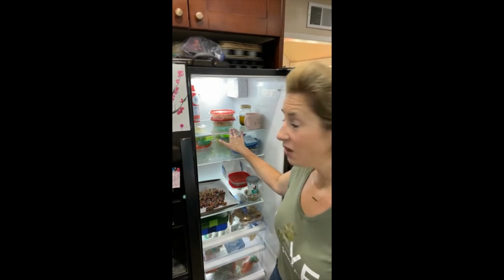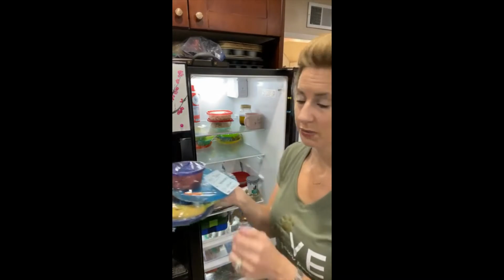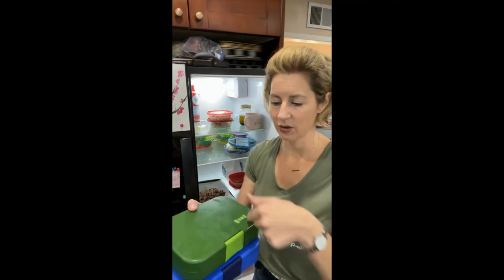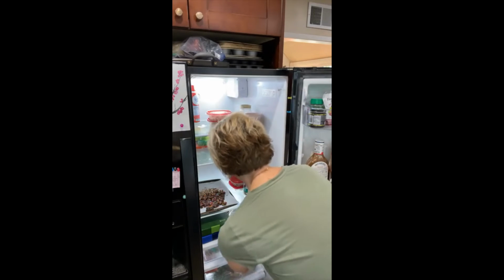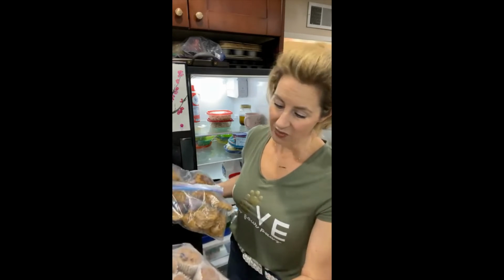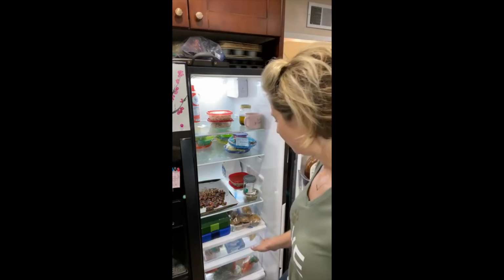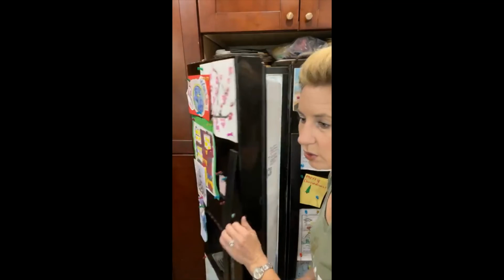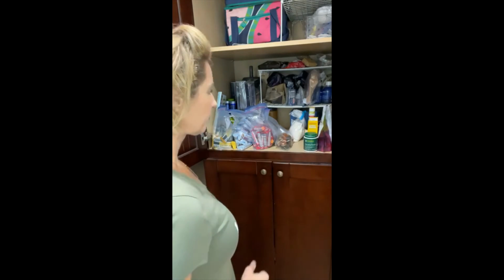Macronutrient Meal Prep: 🍎How to Get Organized for Healthy Meal Prep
Let’s get organized!  Here are some tips about how to organize your fridge, freezer, and pantry for healthy meal prep.

When it comes to eating healthier for yourself and your family, especially if you want to be meal prepping more this year to save money & make sure your family gets a nutrition they need…

Organization is going to be your best friend!

Join me today for a tour through my fridge, freezer & pantry for some simple ideas you can use to get & keep organized.

1️⃣ Download a Time-saving, Macronutrient-balanced Snack List (FREE) that your kids will love

2️⃣ Want your family to eat more veggies without complaining, when all they want is cookies?

💖Macronutrients Made Simple: The Why, How & What of Macros For Moms

🍏 Macronutrients for Kids: How to Easily Get Your Kids to Eat Healthier with Macronutrients

Drop your comments & questions below - chat soon!😘